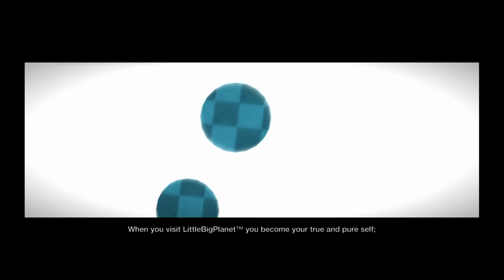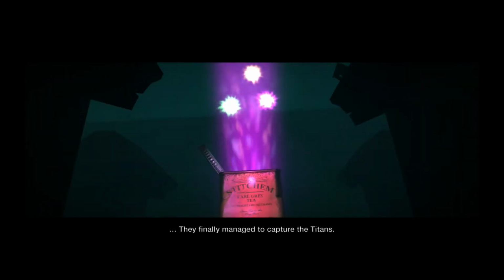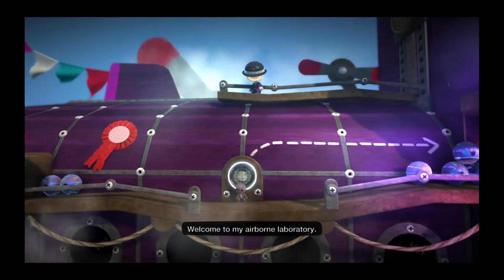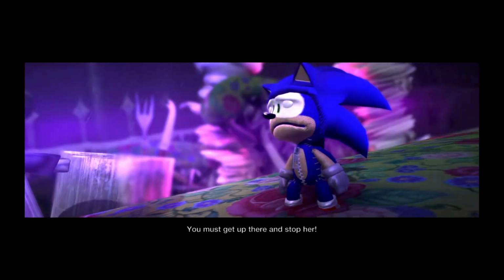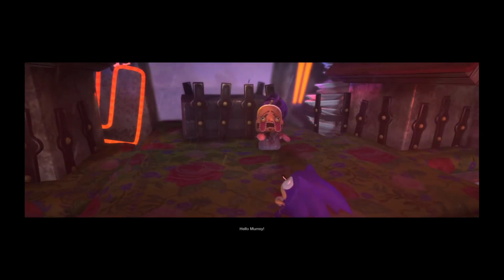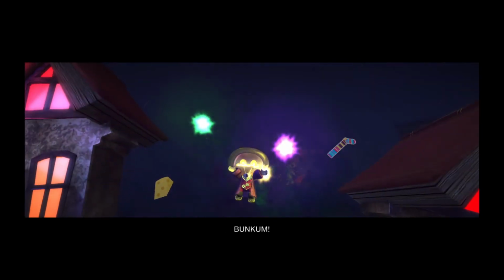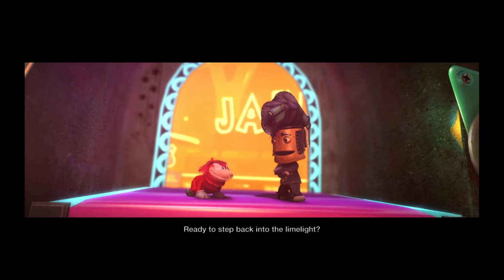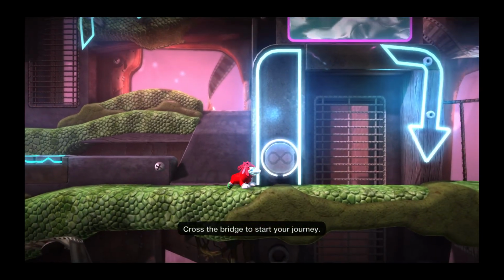Lbp3 sonic edition